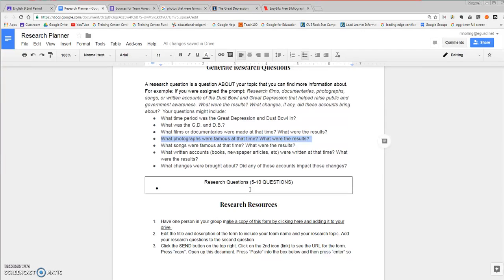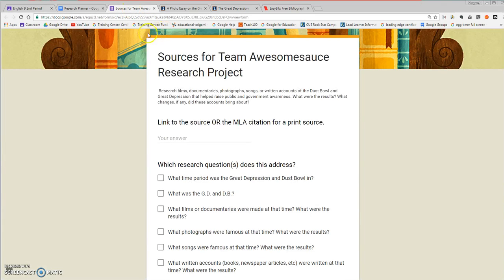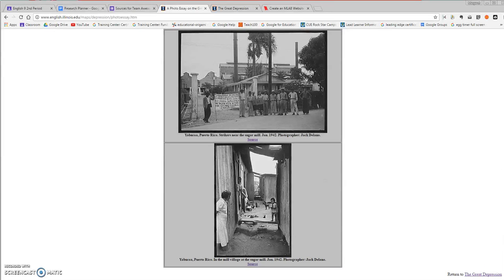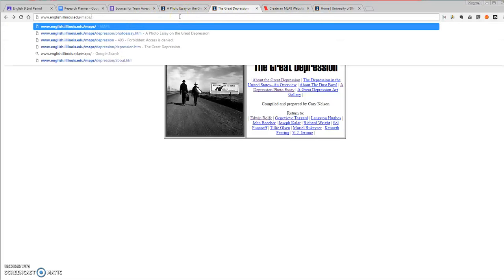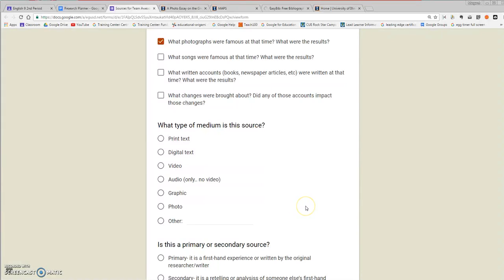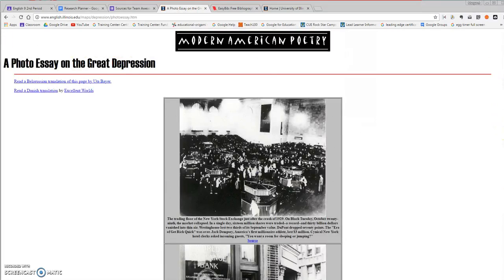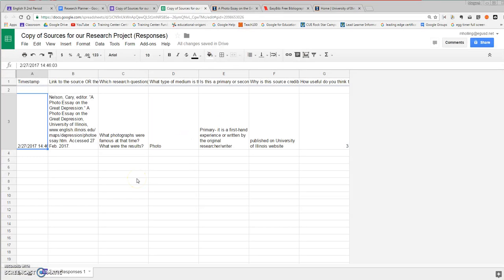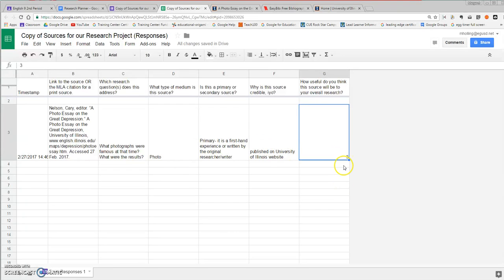How to complete research form